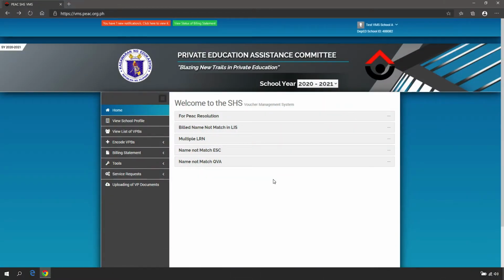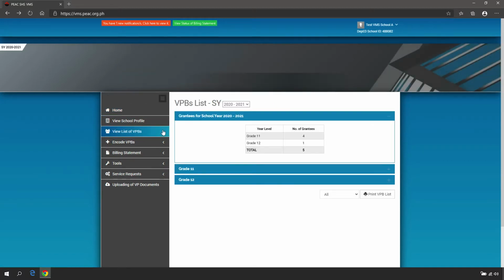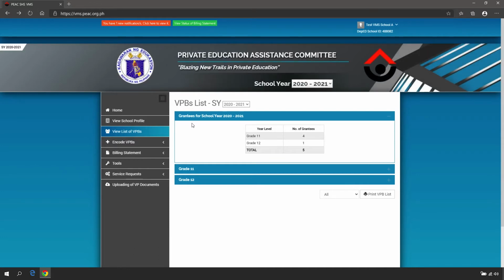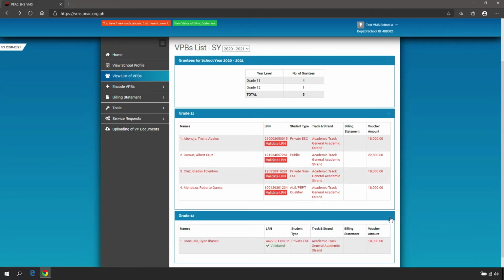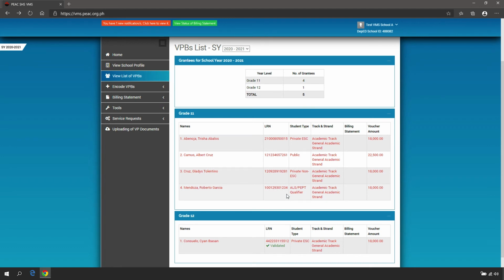Validating LRNs of Bulk Encoded Grade 11 VPBs